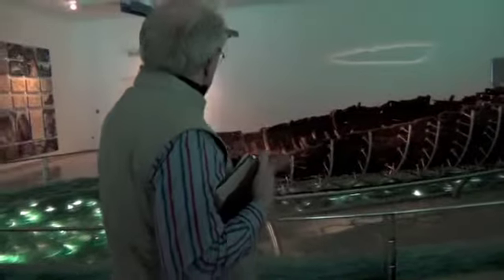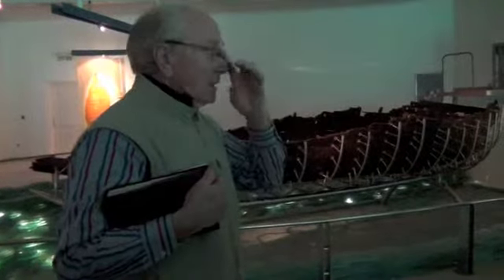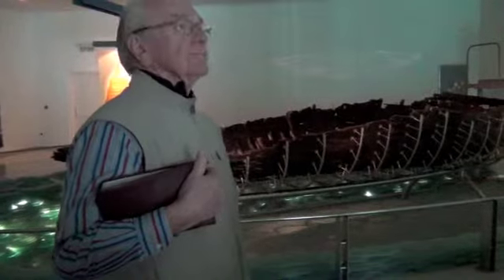Israel- Ancient Boat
This is a boat that was found and excavated that has been dated back to Jesus' day.